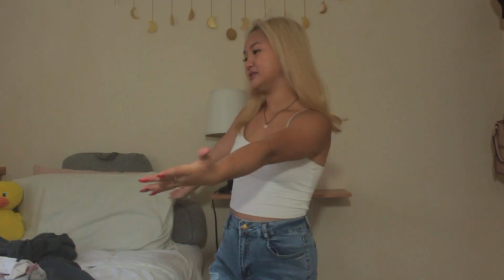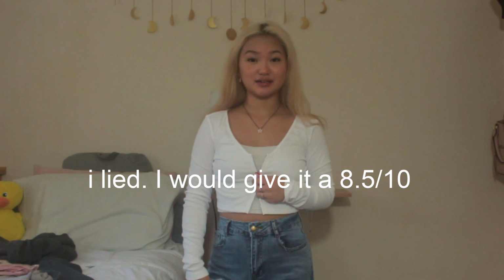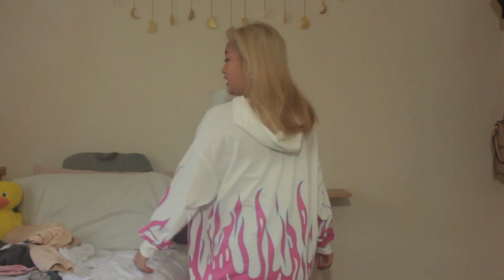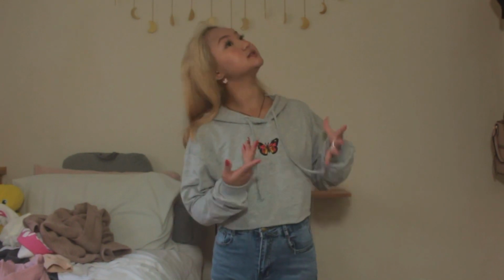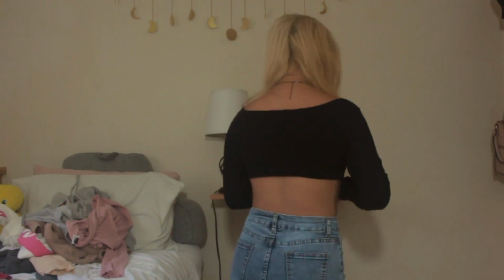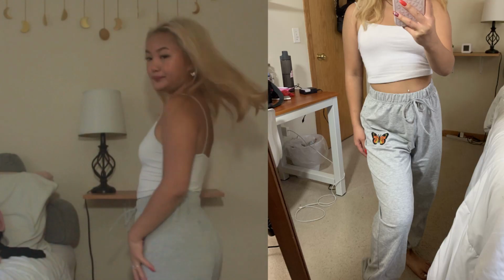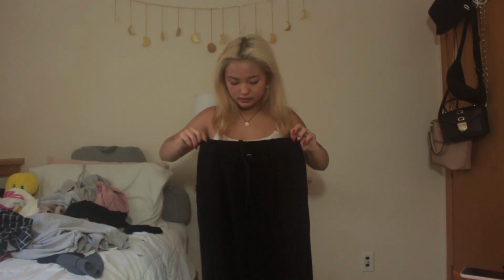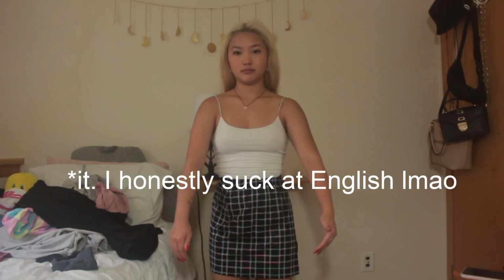Fall Shein Try on Haul 2020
Hey everyone! I'm such a shein feen so with the school year starting back up soon, I bought a couple clothing items off of shein! In this video, I try on all the clothes I bought off of shein and give brief reviews on each item. Everything was very affordable and I am really happy with the majority of my purchases!